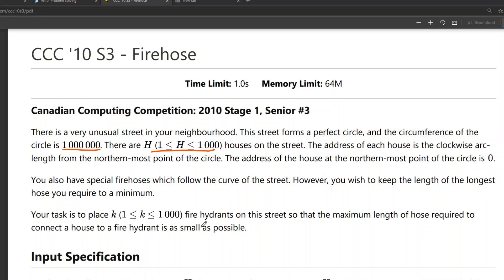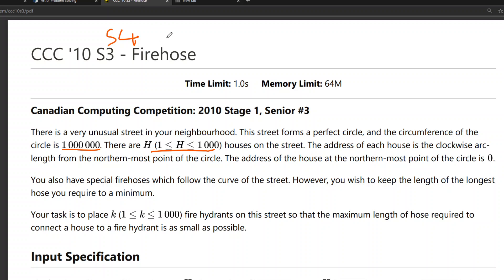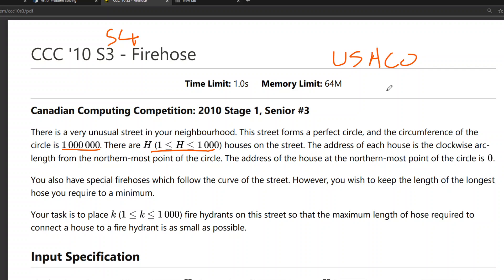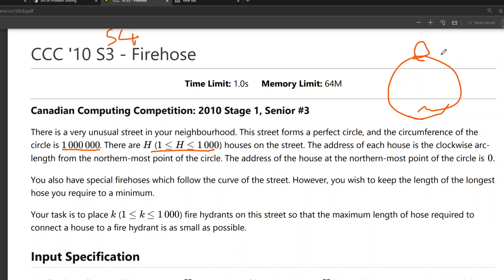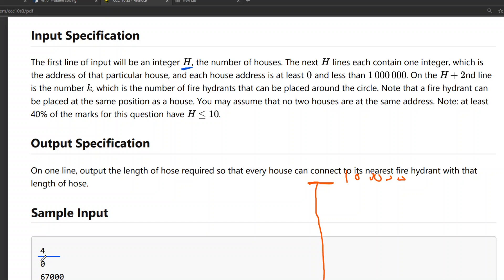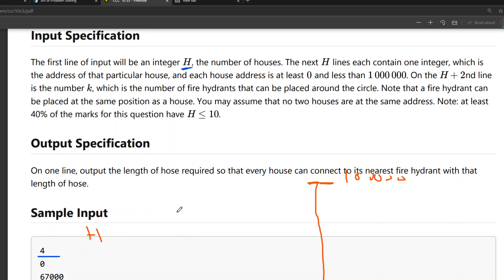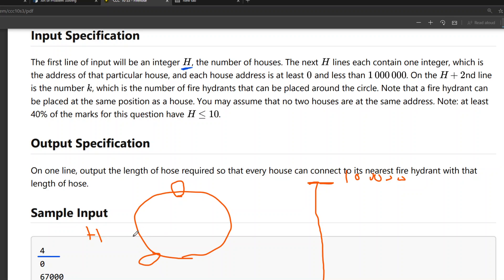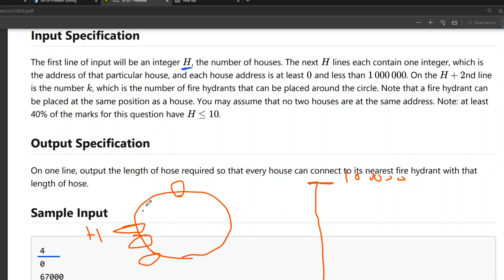Hardest CCC S3 (2010) - Firehose (Solution and Explanation)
I mean this question is not easy at all.